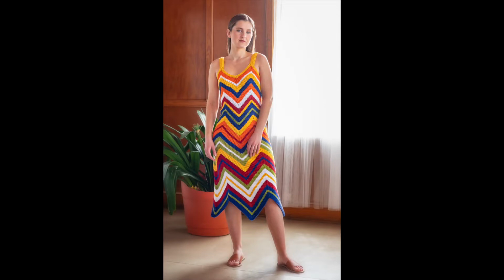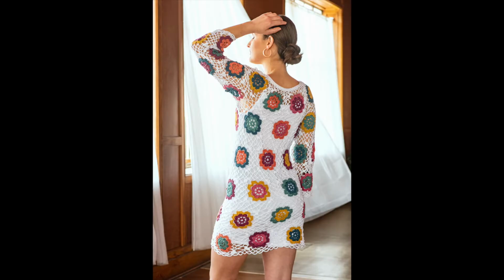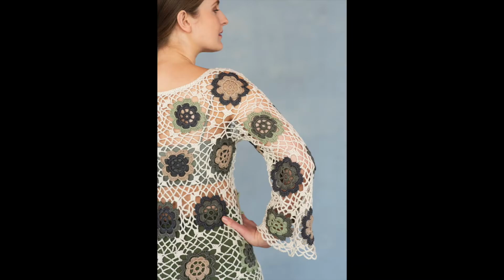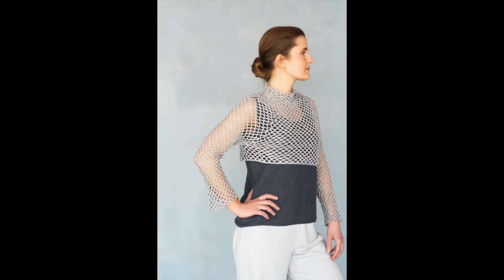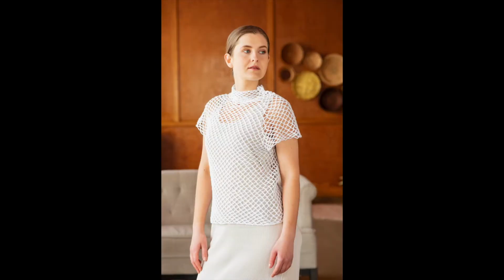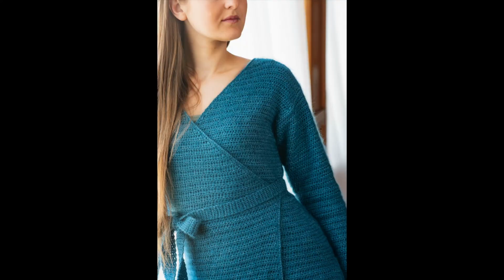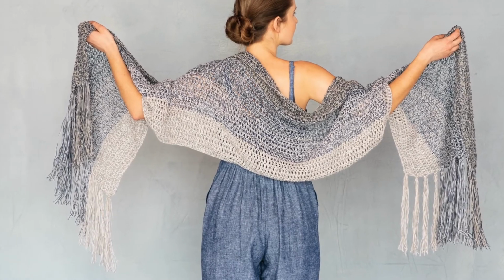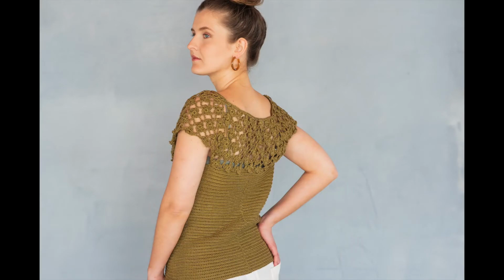Introducing the Town & Country Crochet Collection!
We're super excited to release a new pattern collection today, just for crocheters!

Town & Country is a collection of crochet garments and accessories for warm-weather wear, presented in diametric color stories: vivid chromatic hues and nature-inspired tones. Patterns are worked up using Rowan Yarns, and all include photo tutorials, schematics, and written instructions as well as our favorite tips and tools for finishing these gorgeous projects.

You can find more information about the Town & Country Collection, as well as kits, tools and more on our